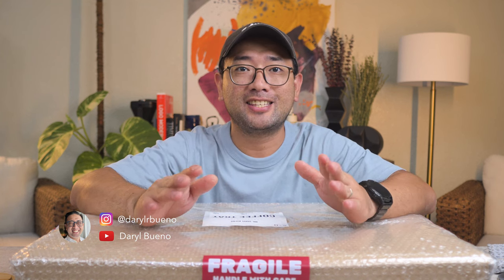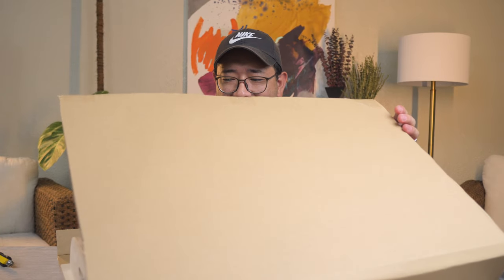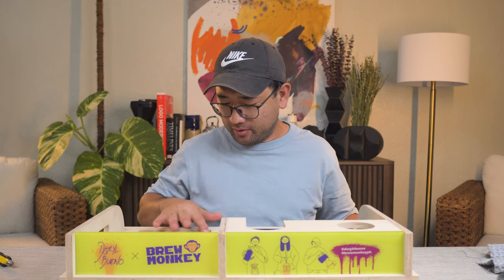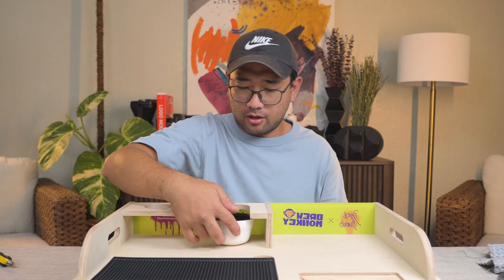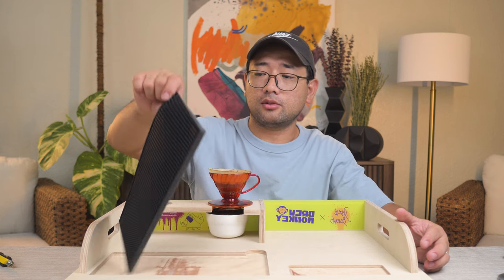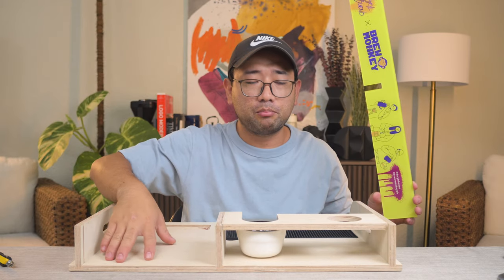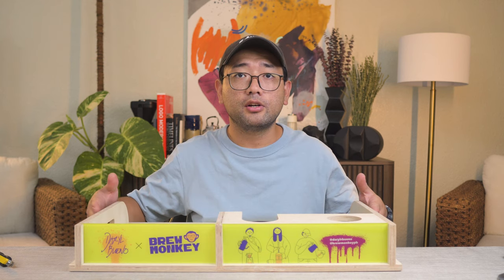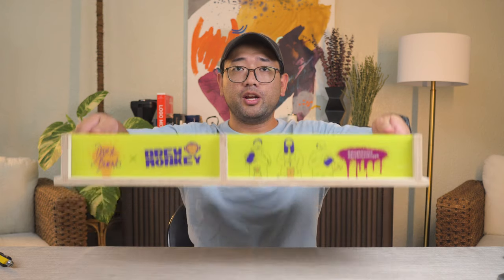Brew Monkey: First Production Reveal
Today is a very exciting day! The very first production unit of the Brew Monkey just came in the mail and I am so excited! This product is going to be so epic!